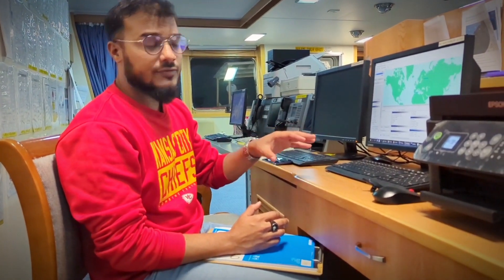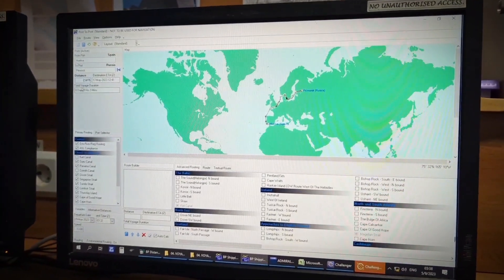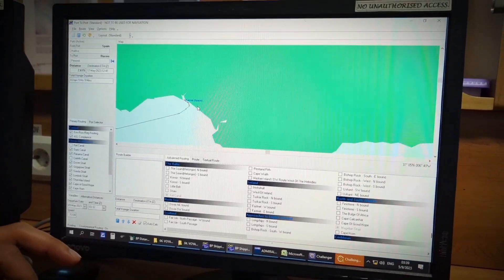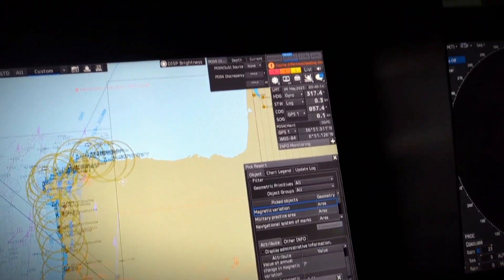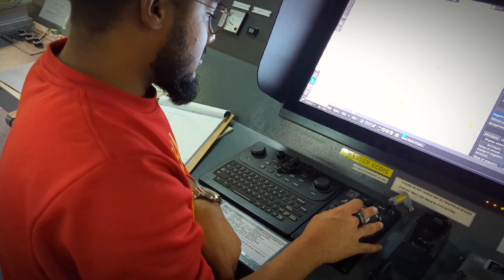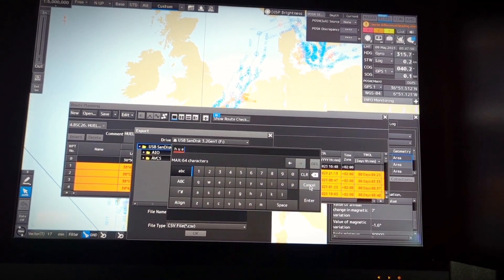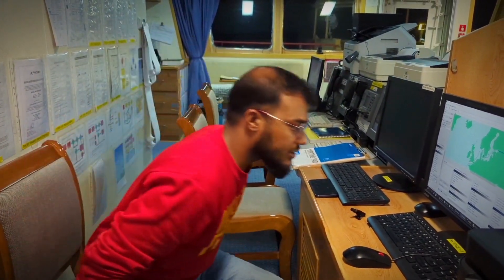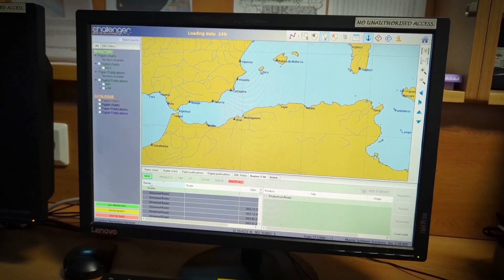Passage plan part 1 ECDIS & Order all digital products using Challenger Elcome | Sailor 360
Passage plan ECDIS & Order all digital products using Challenger Elcome
Sailor 360

Hello Navigator! Today our topic is Passage Plan Part 1 ECDIS & Order all digital products using Challenger Elcome | Sailor 360

How to backup your FMD ECDIS route plan and user chart | FURUNO ECDIS tutorial |

FURUNO ECDIS FAMILIARIZATION
Video Sections:
0:00 - Introduction
0:52 - Explanation